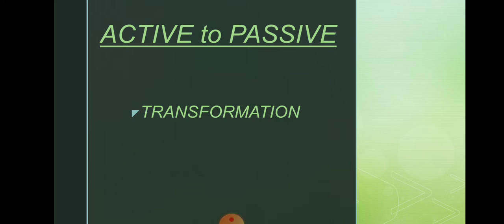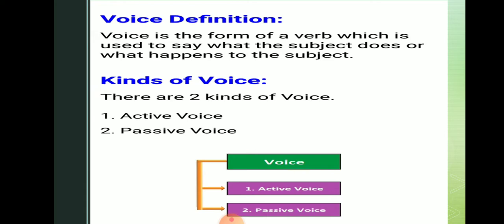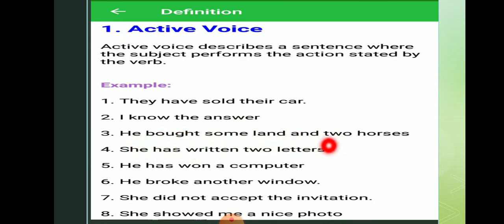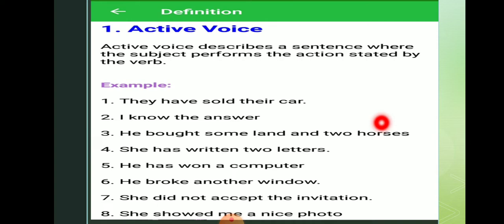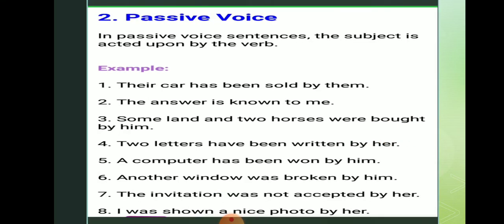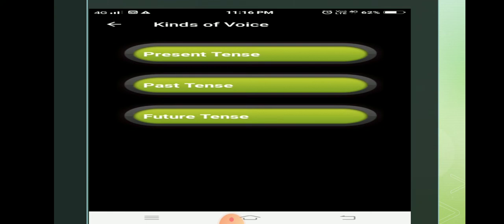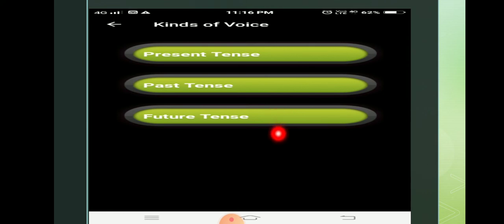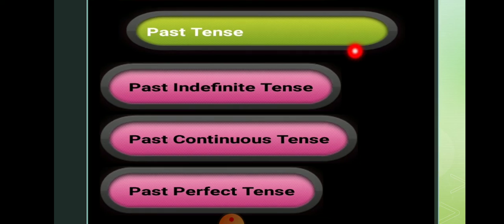Adventures with grammar and compositions (Active to passive)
M Revathi Suresh